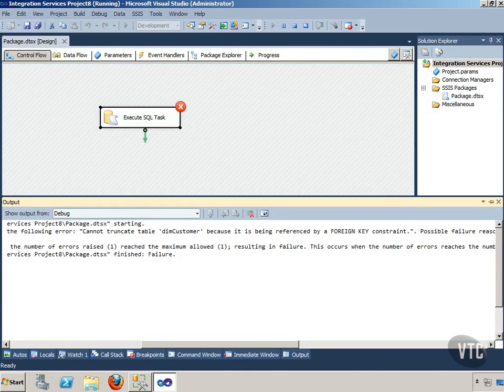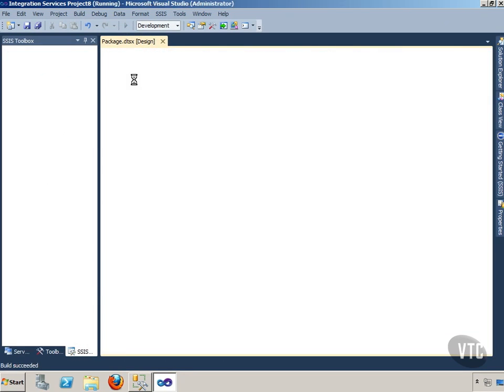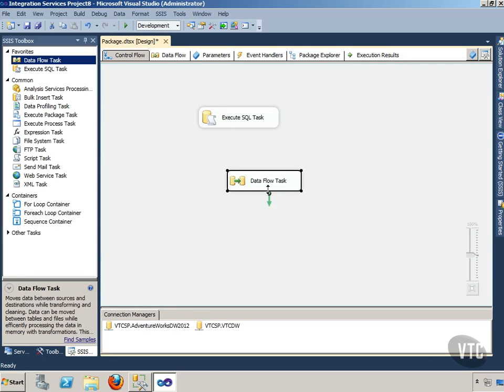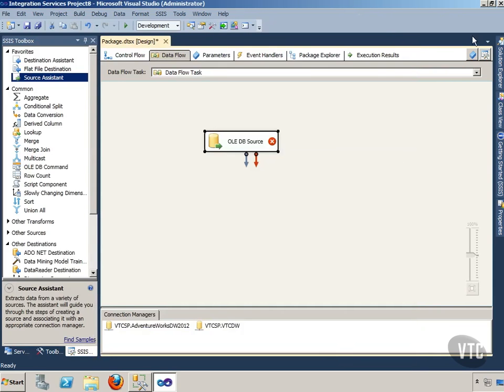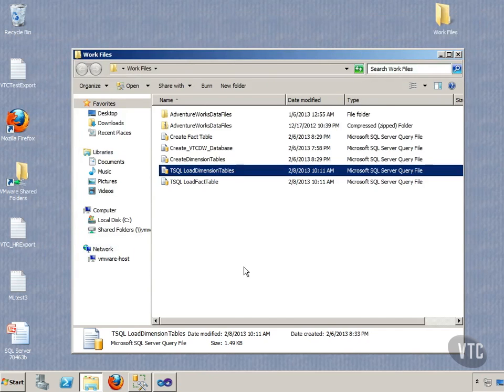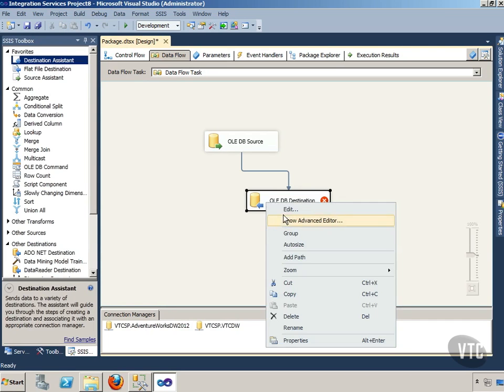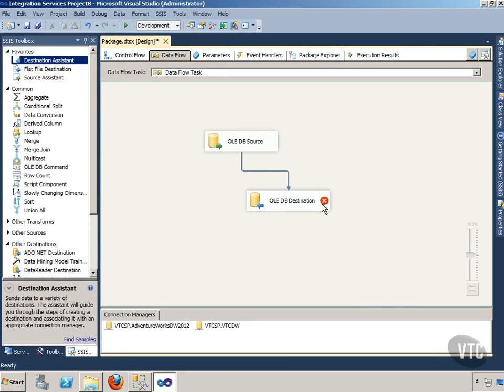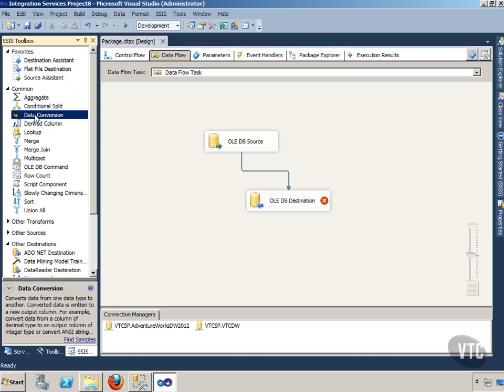16 Loading the Customer Dimension pt 2